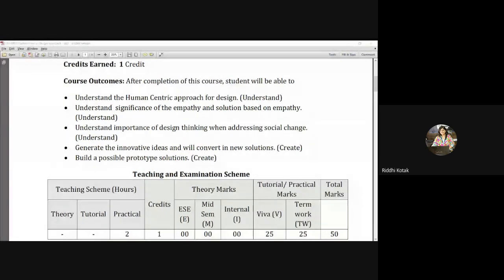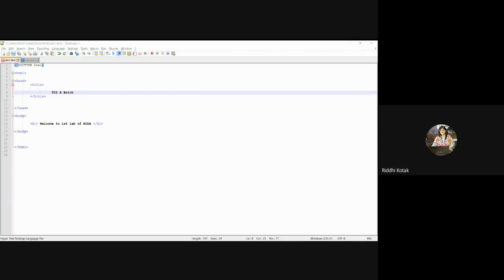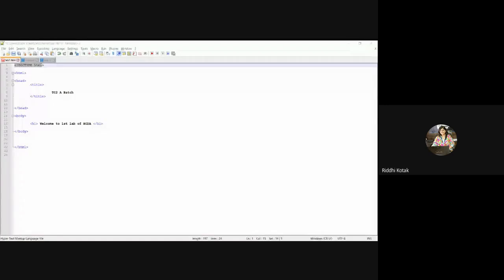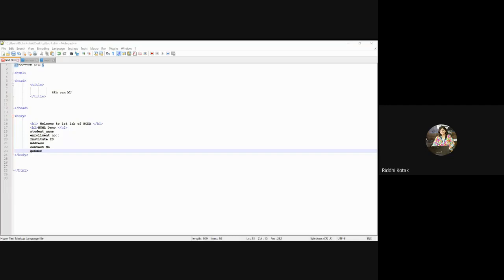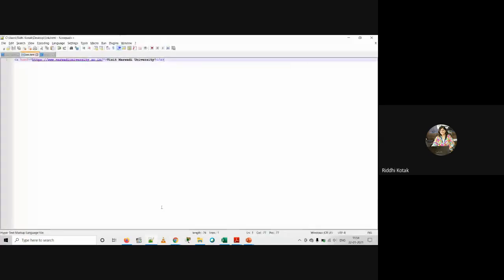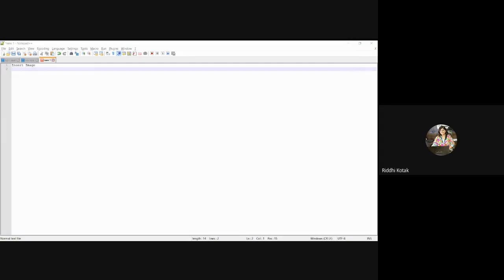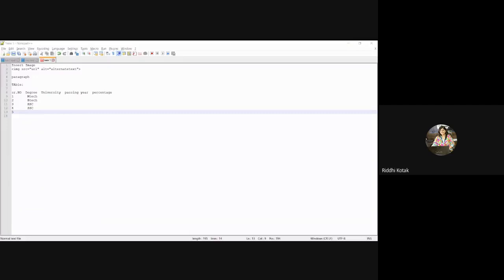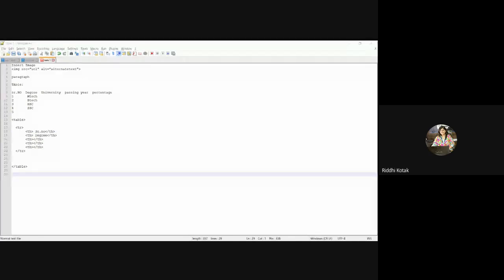TC2_HCDA_LAB1_22/01/2021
Discuss Teaching scheme, Activities they have to perform and practise of HTML tags, Run the code and generate an outcome. Also, discuss which points need to add to prepare a CV.